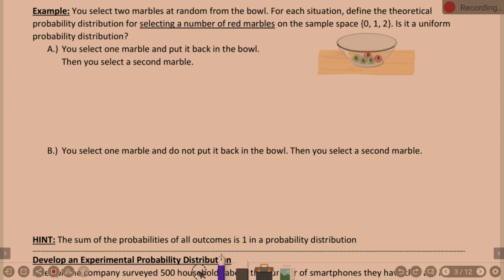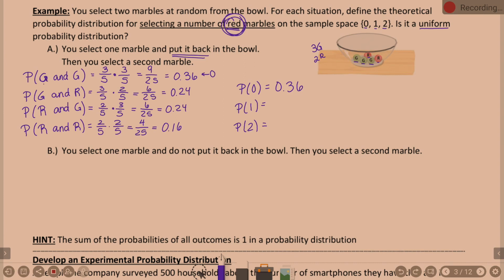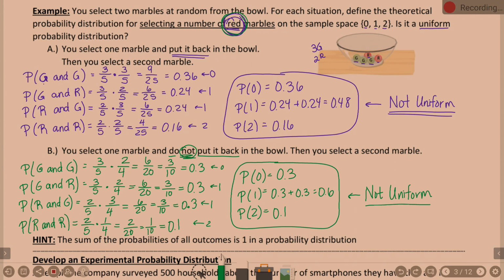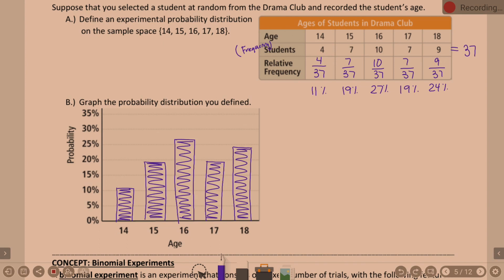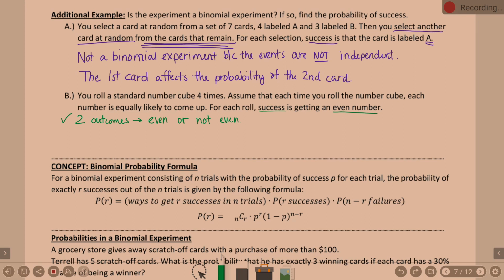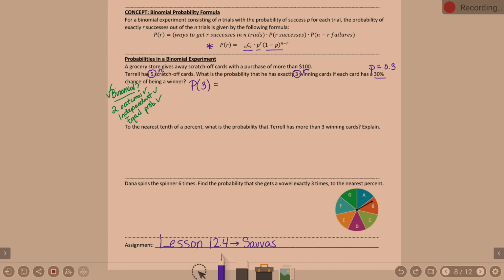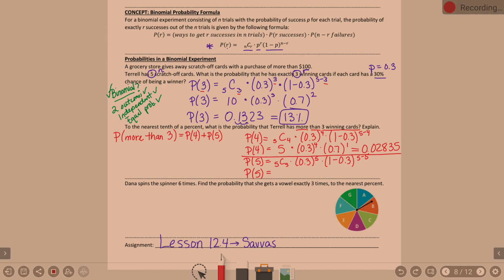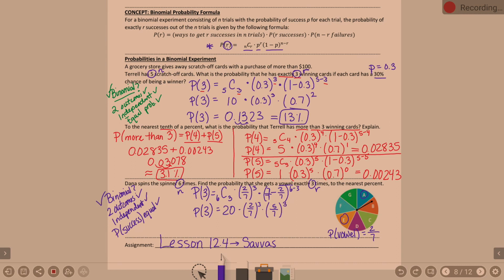A2 Lesson 12 4 2nd part